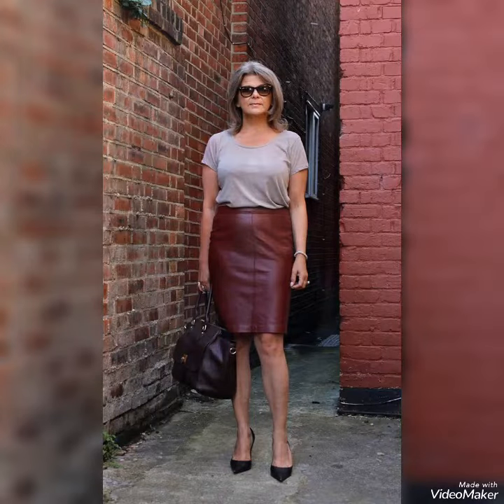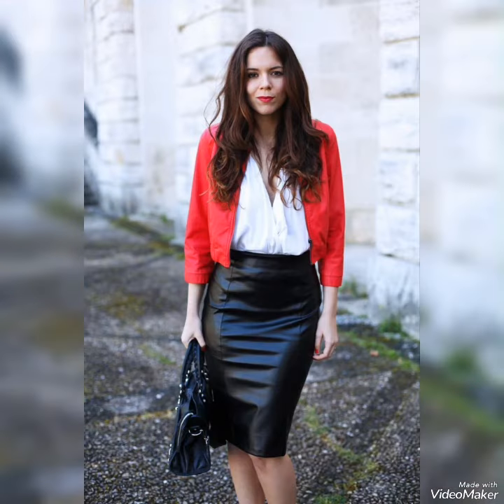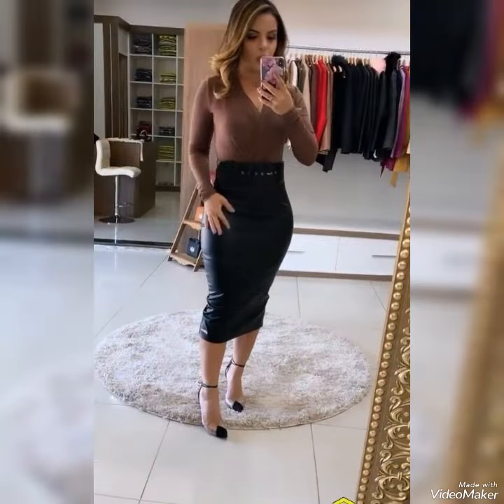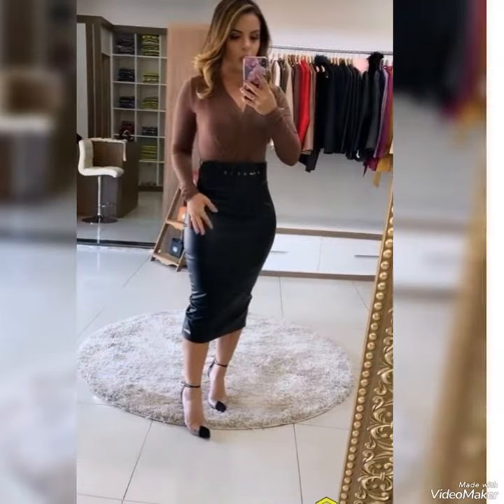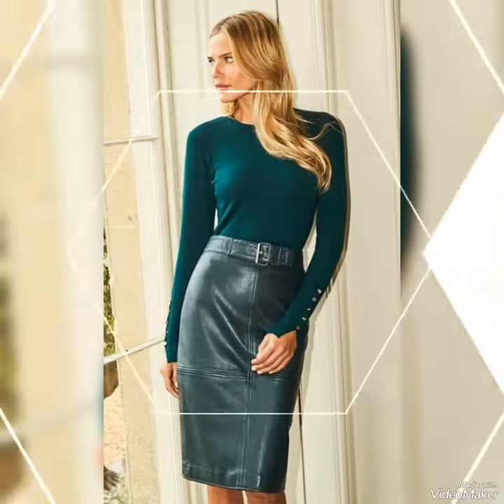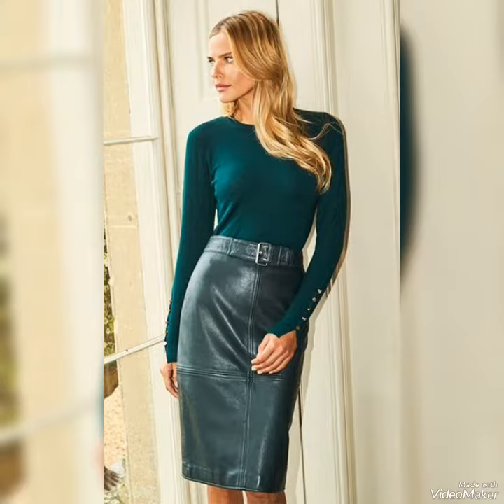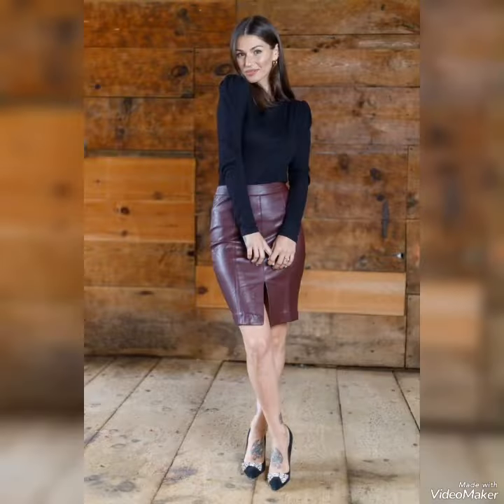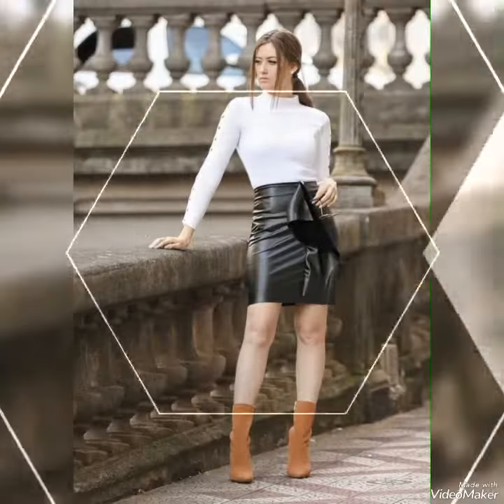Beautiful and stylish leather skirts for winter season